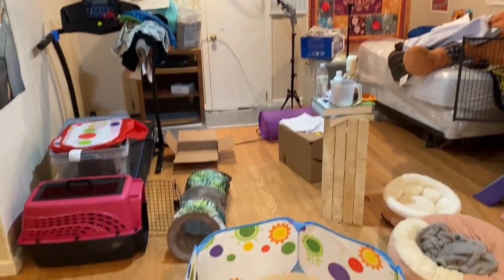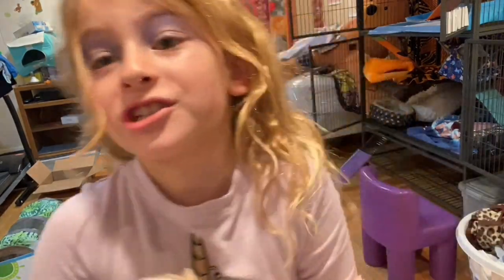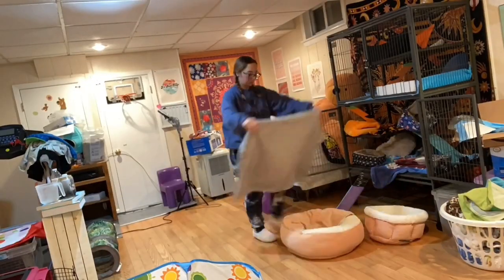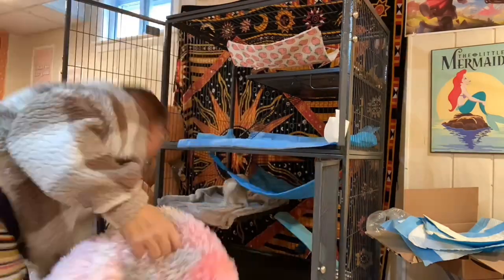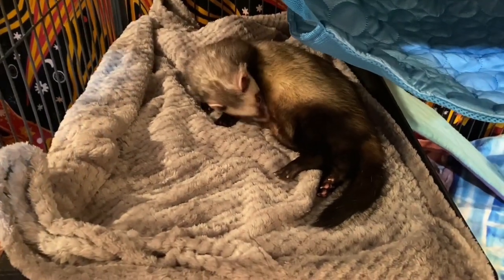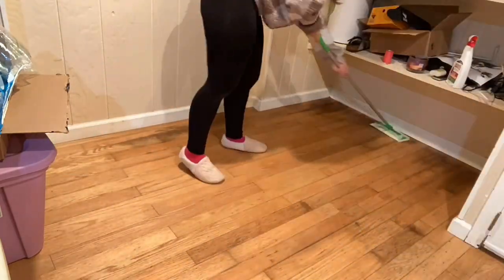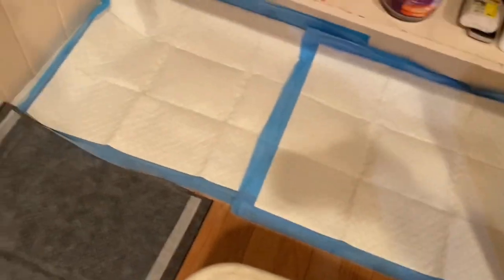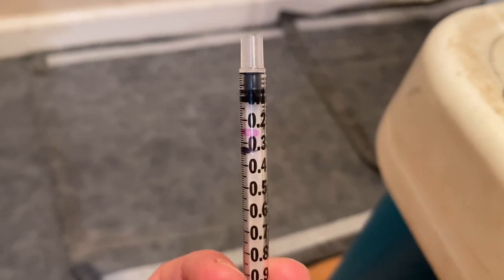Traveling Without My Ferrets :( (cleaning, organizing, & more)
I wanted to share how I prep the room and what not before I leave to go
somewhere without the babies :(

Also, I sell Ferret ‘Mystery Boxes’ on my Etsy!